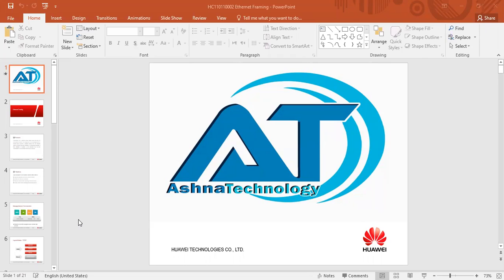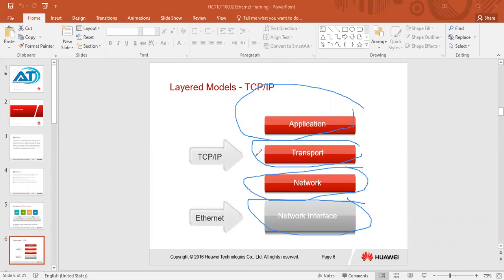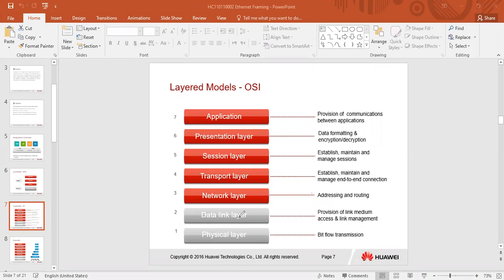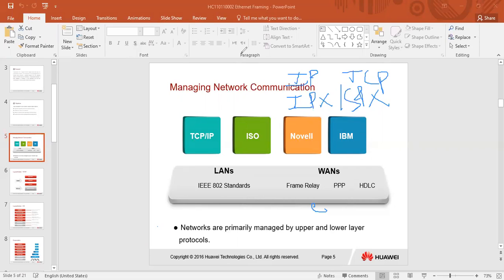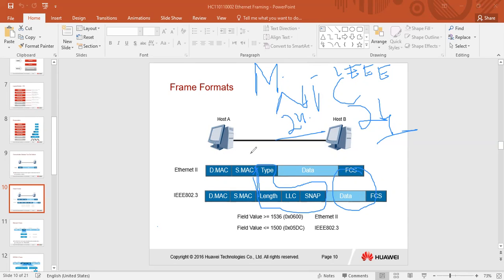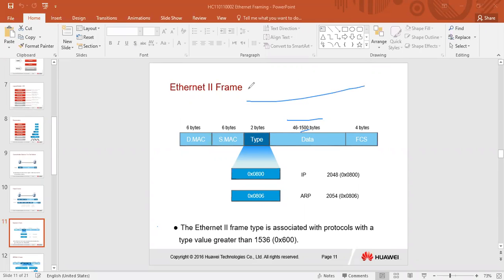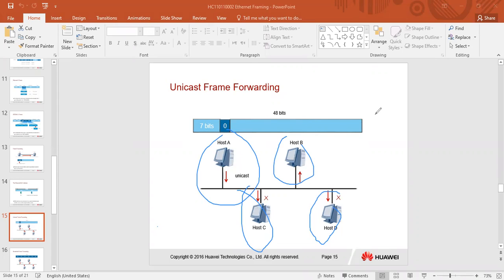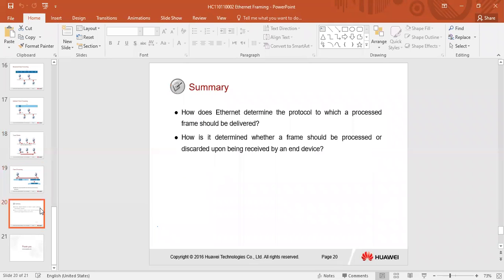HCIA(R&S)LECTURE#2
HCIA (R&S) Complete course lectures, it is the 2nd lecture of the series.
share my channel and give maximum likes.At the end of the session, 3 free vouchers will be awarded to regular participants.